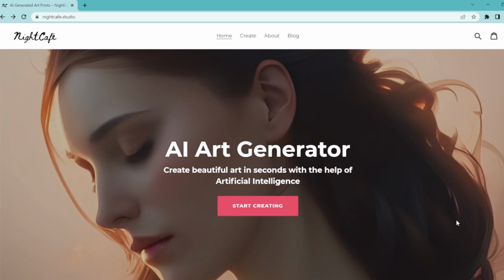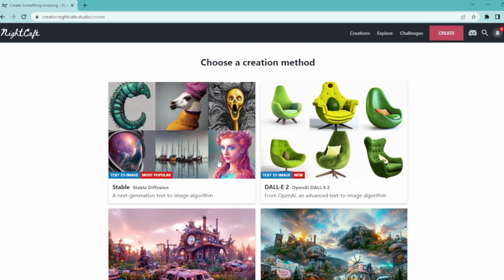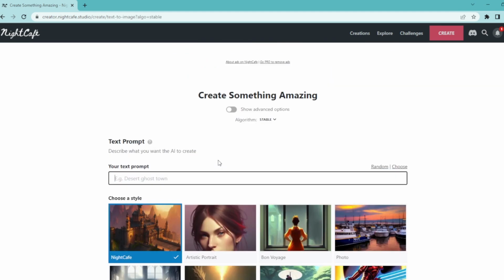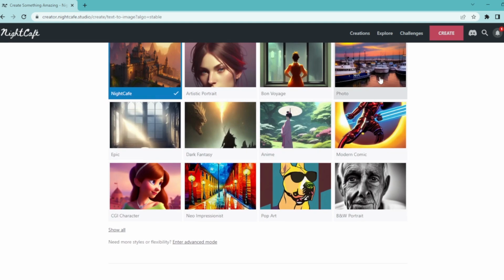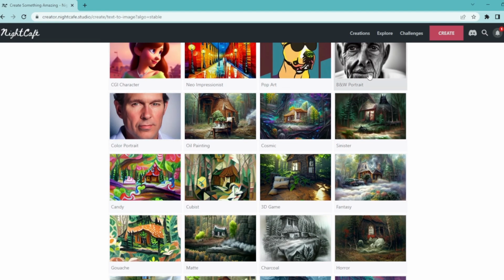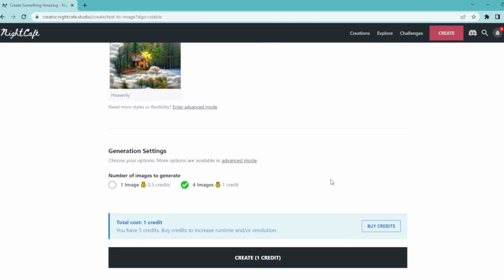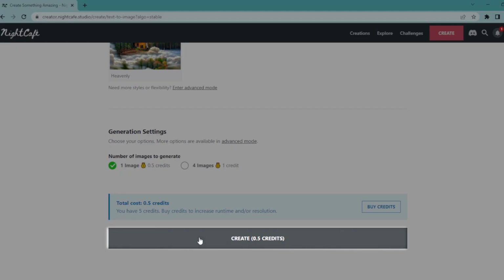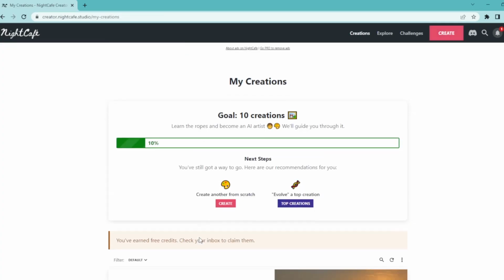How To Generate Art In NightCafe Easy Tutorial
In this video I will show you how to generate ai art in Nightcafe.